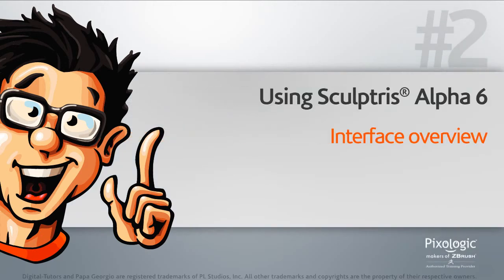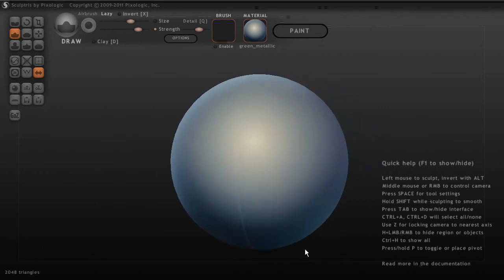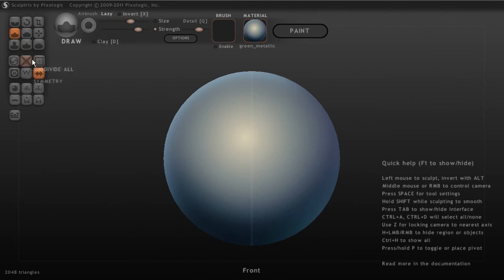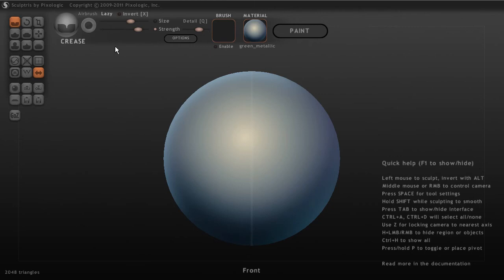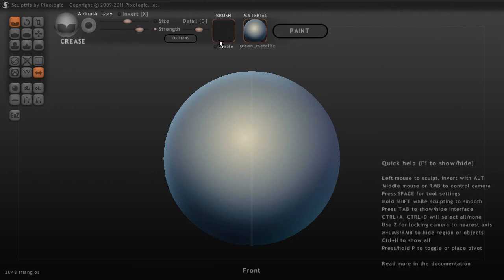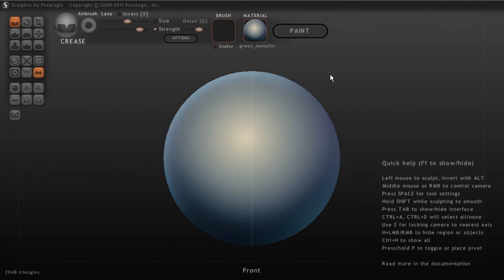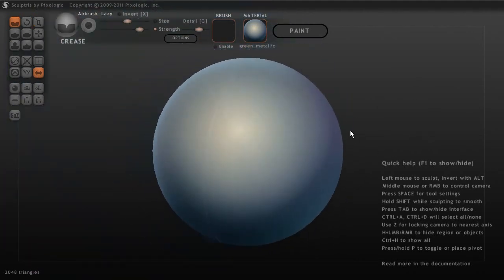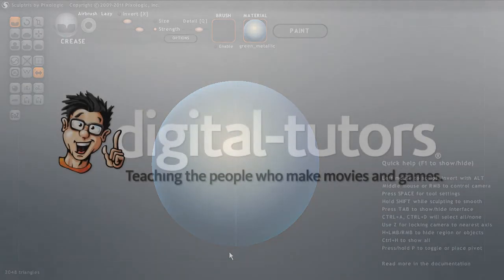Sculptris Alpha 6 - Interface Overview Tutorial